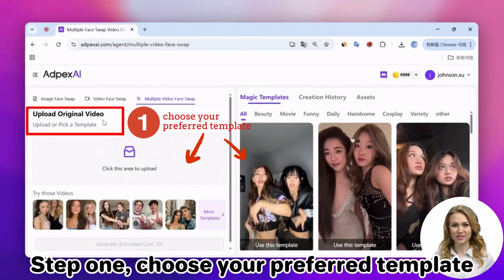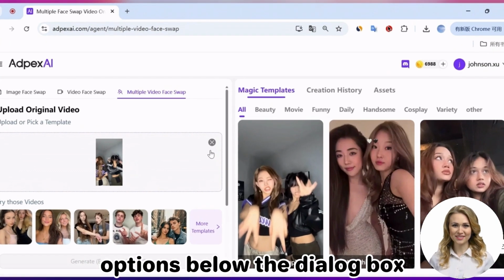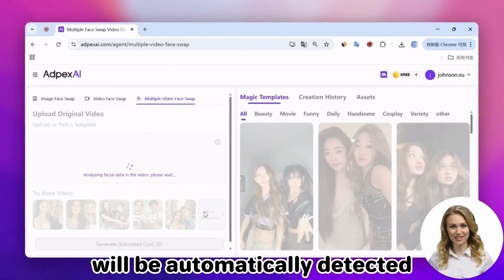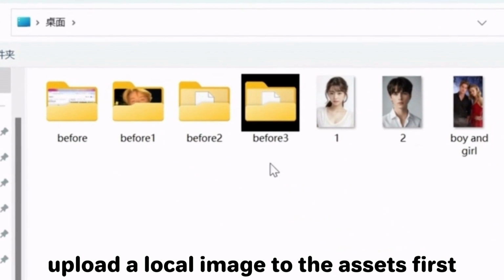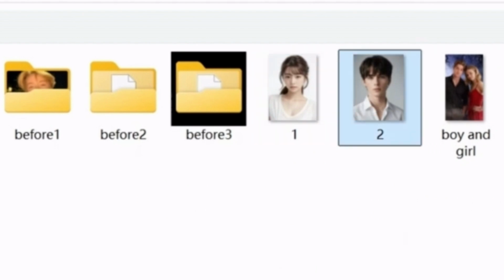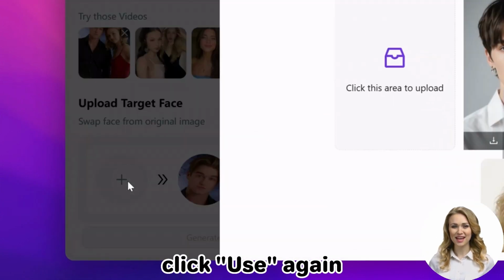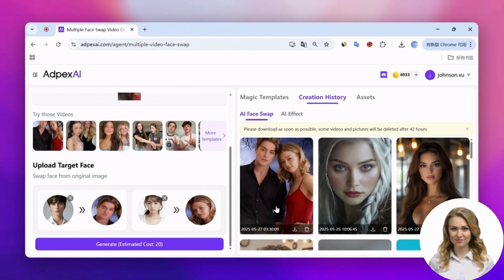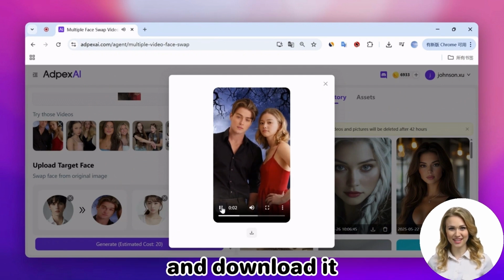How to Swap Multiple Faces in a Video with AI | AdpexAI Tutorial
🎭 Ever wanted to swap multiple faces in a single video? Now you can — with AdpexAI!

In this tutorial, we’ll show you how to easily replace multiple faces in one video using the AdpexAI Multiple Video Face Swap tool. Perfect for group edits, comedy sketches, and creative storytelling — no editing experience required!

🔧 Here’s How It Works:

1️⃣ Choose a Template Video
Upload your own video or choose from recommended templates. Once uploaded, AdpexAI will automatically detect all the faces in the video.

2️⃣ Upload the Target Faces
Click the + icon next to each face, upload your image(s) from your device into the asset library, and then hit Use to assign them.

3️⃣ Click "Generate"
Wait a few seconds — your AI-powered face-swapped video will appear in the Generation History on the right. Click to preview and download.

✨ It’s that easy. AI does the complex work so you can focus on creating!

Whether you're making a parody, fan edit, or just having fun — AdpexAI makes face swapping smarter and simpler.